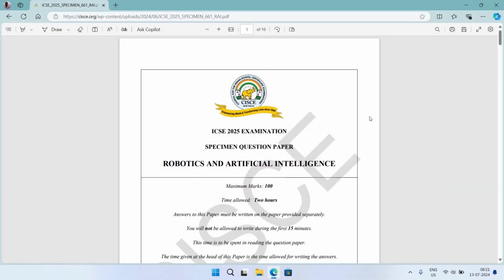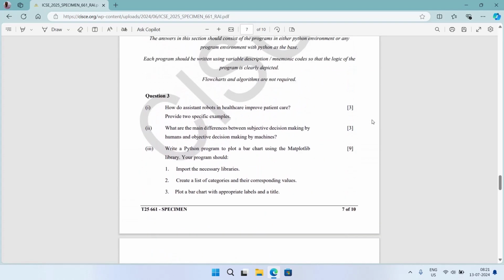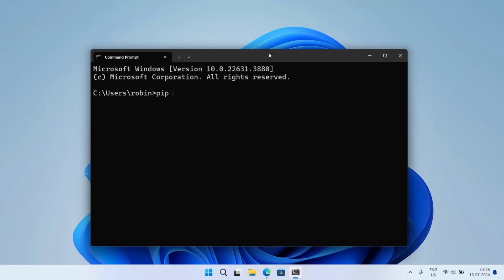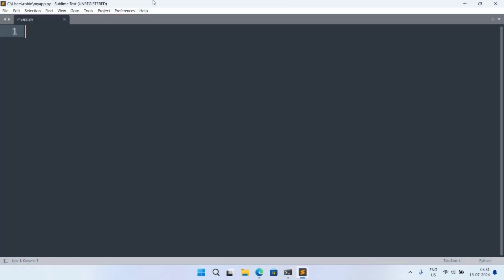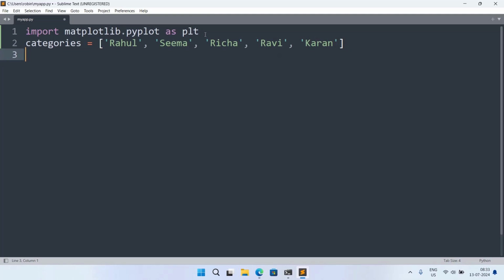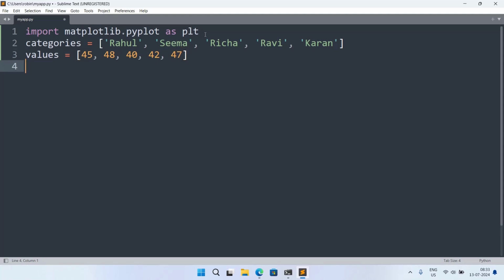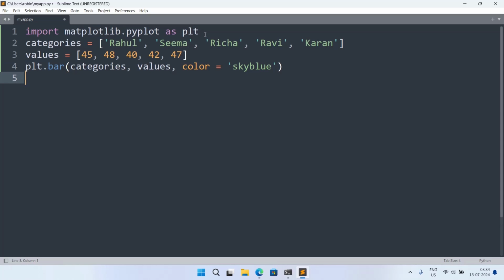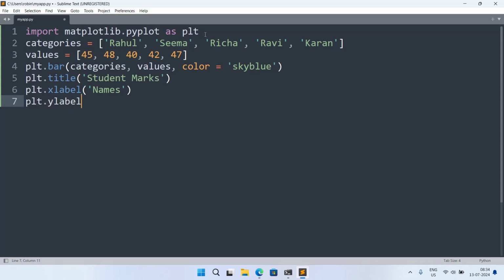Plot a Bar Chart in Python | Robotics and Artificial Intelligence | ICSE 2025 Specimen Paper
Write a Python program to plot a bar chart using the matplotlib library. Your program should:
1. Import the necessary libraries
2. Create a list of categories and their corresponding values
3. Plot a bar chart with appropriate labels and a title